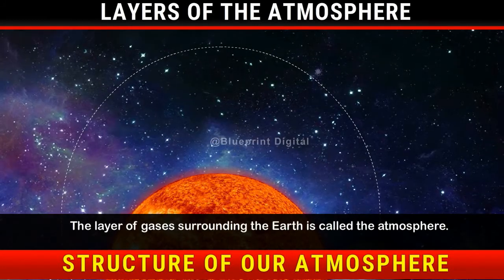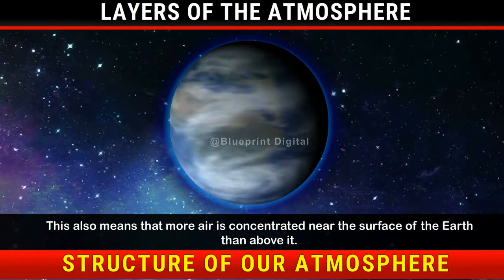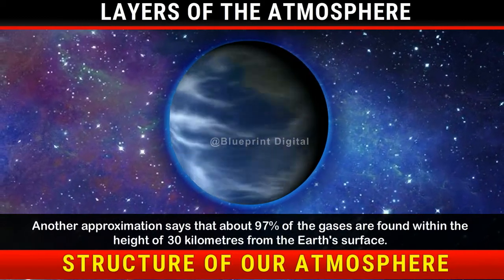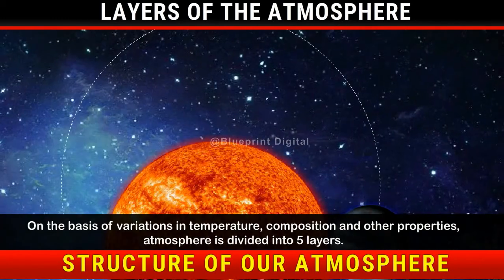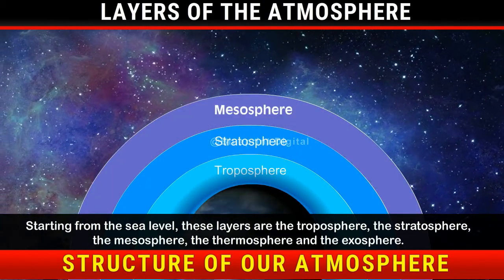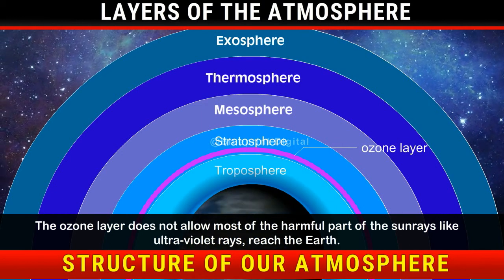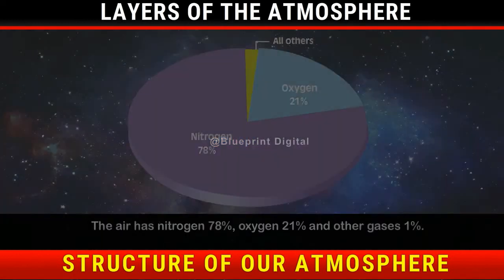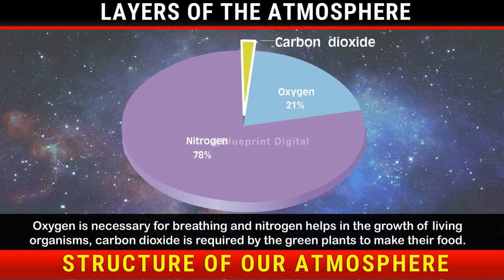Atmosphere | Layers of the Atmosphere Geography Class 6